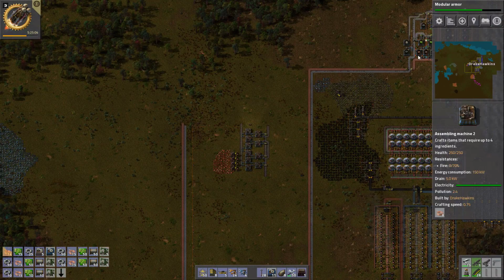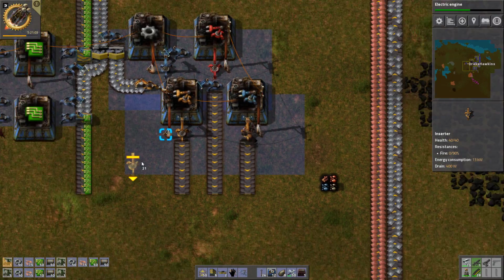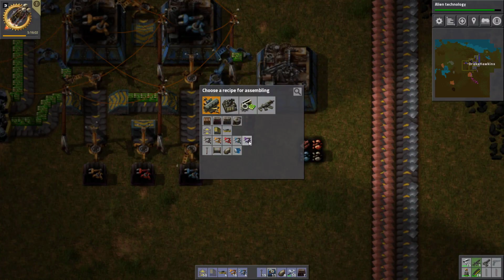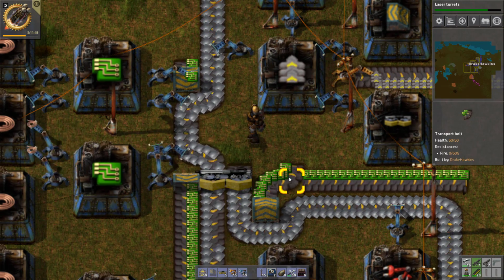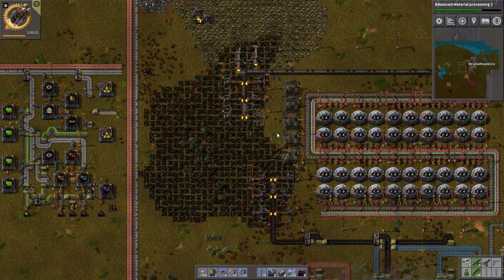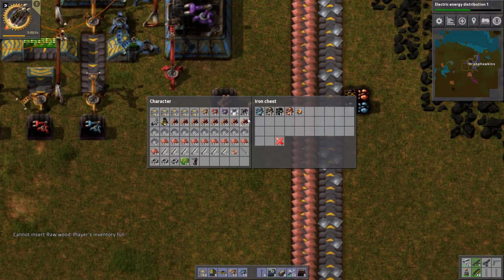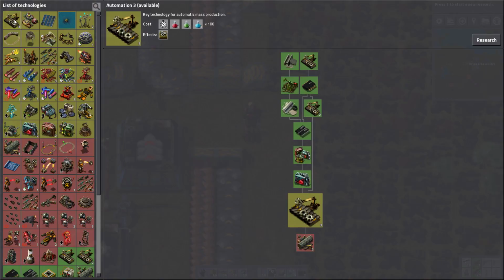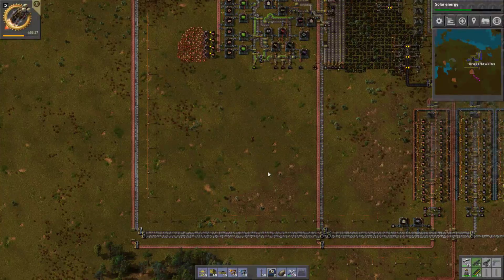Let's Play - Factorio - There Is No Spoon Achievement Run - Episode 6 - No Bots Logistics Station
Welcome to our Factorio Achievement Run Attempt for the There Is No Spoon.  We have 8 hours to Launch a Rocket!  Let's Play!

Check out thier official site for more FAQ's and so much more @

Welcome to the channel!  I do let's plays and some tutorial style shorts.